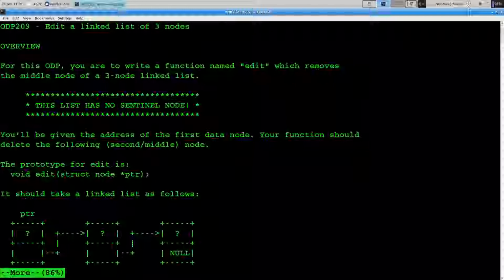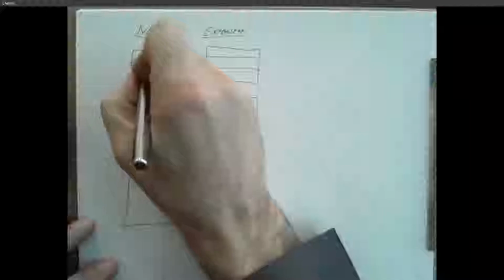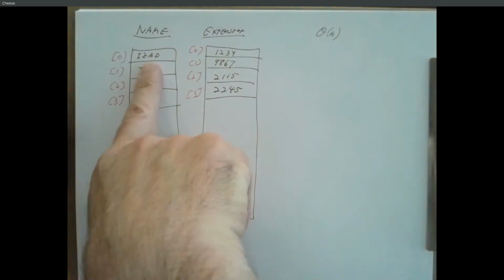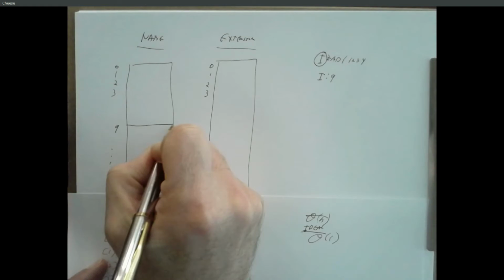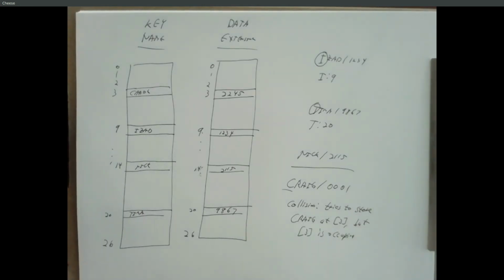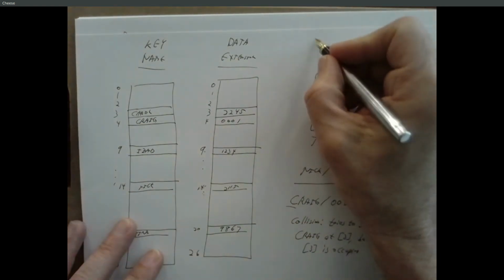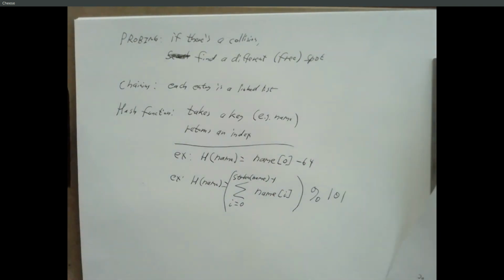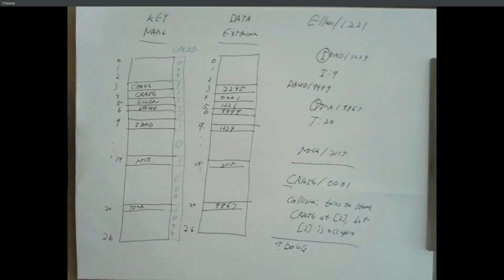CSE 222B 20190124